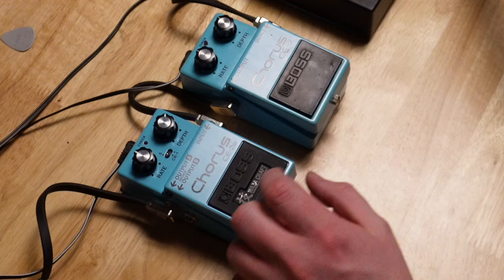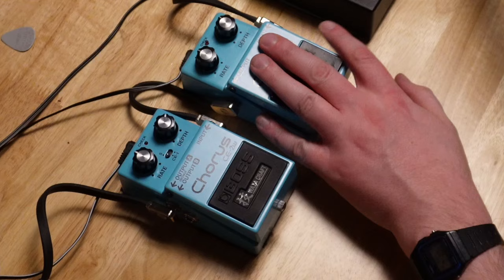Did Boss recreate the MAGIC??? CE-2W vs CE-2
Tonight we find out if Boss was able to recreate the magic with the CE-2 Waza.

You can decide which is better for you.

Signal Chain:
2015 Reverend Double Agent
EAE Limelight
CE-2
CE-2 Waza
Strymon El Cap v2
Universal Audio Lion

All connected with our favorite patch cables and the only ones we use! Ernie Ball Flat Ribbon Patch Cables.